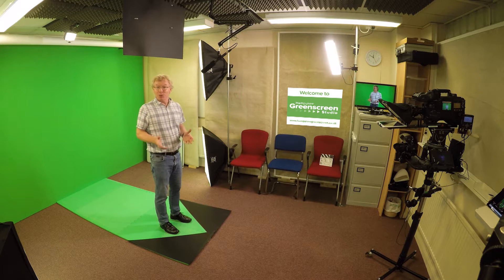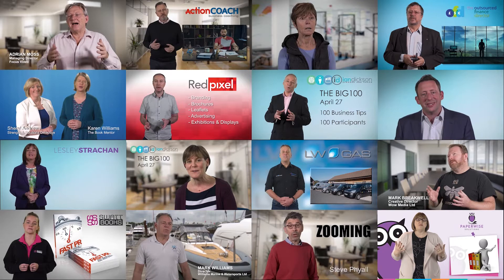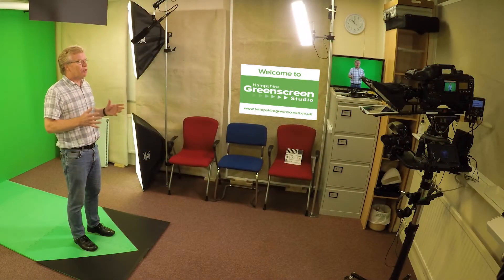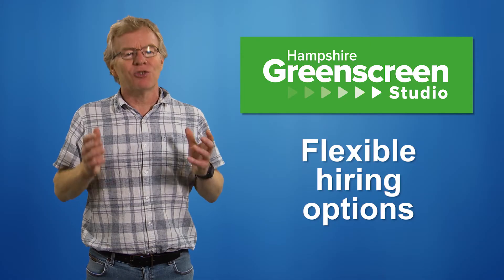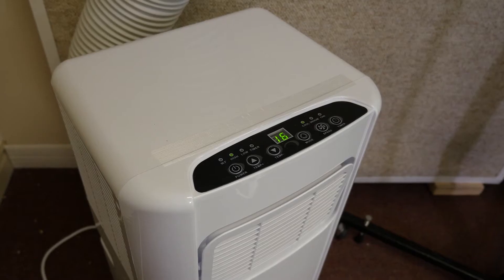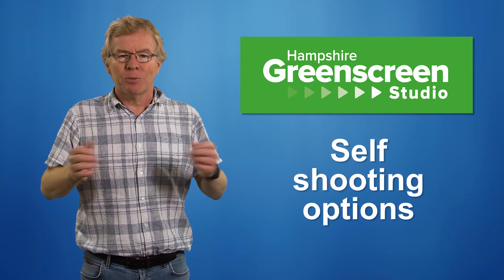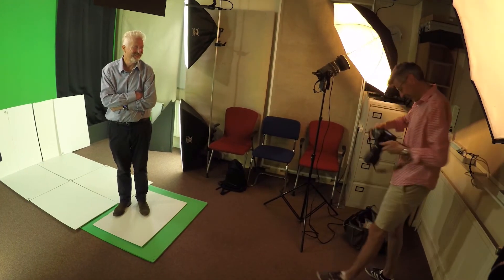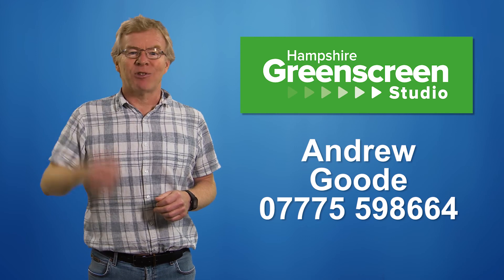Hampshire Greenscreen Studio in Hamble nr Southampton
Hampshire Greenscreen Studio nr Southampton

Get noticed with a compelling green-screen production that sends a clear, engaging and memorable message to your clients, employees and potential customers.

The flexibility of greenscreen and variety it offers have really made it a creative and innovative tool for use in filming educational and instructional videos or for testimonial interviews. It is a widely used technique to change the background and environment for both dramatic and commercial reasons in video.

For your next production we offer a local fully equipped green screen studio based in Hamble, nr Southampton. Alternatively, filming can take place at your premises using a portable greenscreen.

Give us a call or email with your ideas and we will find the most cost-effective solution to make your production look great!